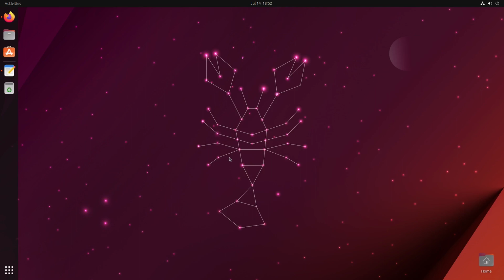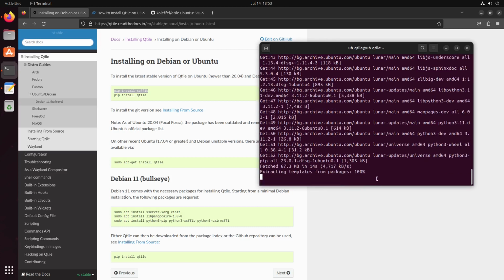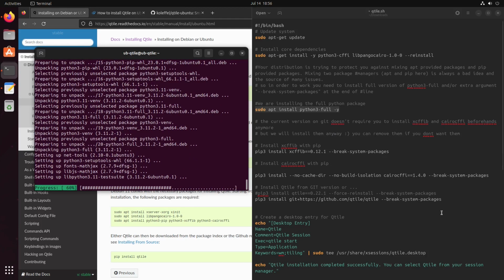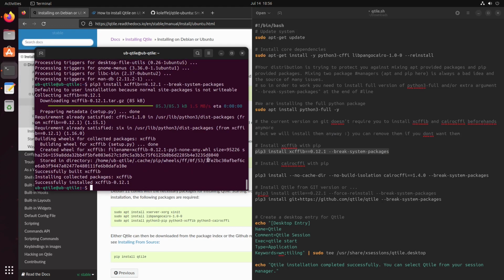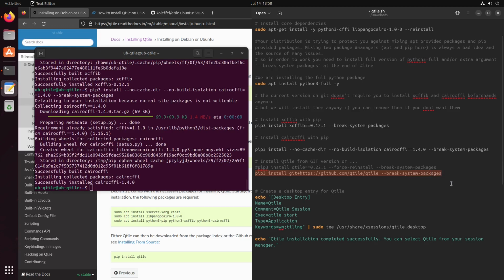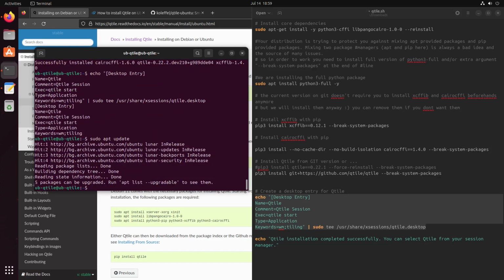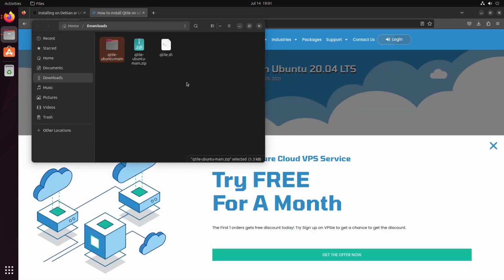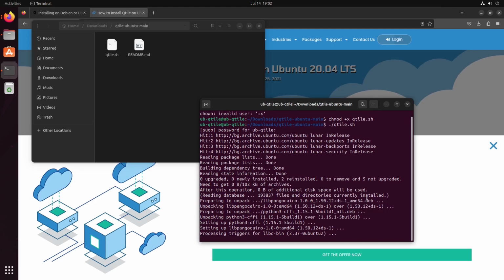Install QTILE on UBUNTU ... EASY !!!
Hello again , in this video i show you how to easy install QTILE wm on Ubuntu 23.04. I really hope this helps some of you that have problems with the install ;) .

Install core dependencies
sudo apt-get install -y python3-cffi libpangocairo-1.0-0 --reinstall

We are installing the full python package
sudo apt install python3-full -y

Install xcffib with pip
pip3 install xcffib==0.12.1 --break-system-packages

Install cairocffi with pip

pip3 install --no-cache-dir --no-build-isolation cairocffi==1.4.0 --break-system-packages

If you have any questions or suggestions , please let me know :) .
Ill see ya in the next one .